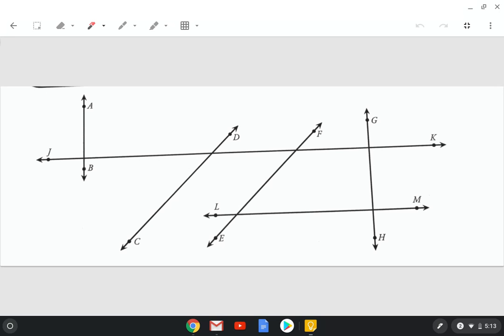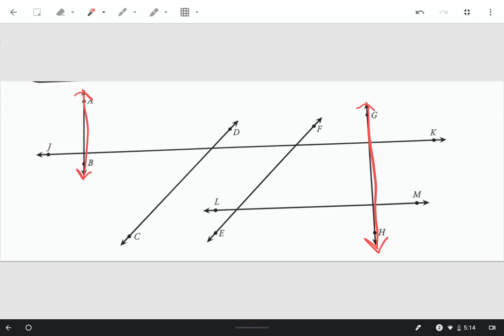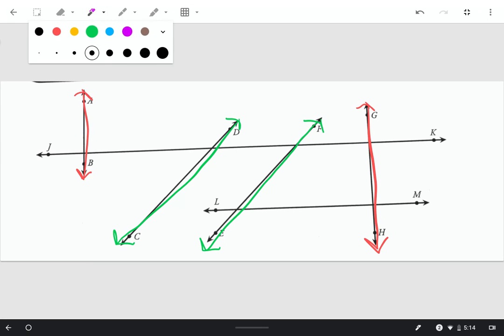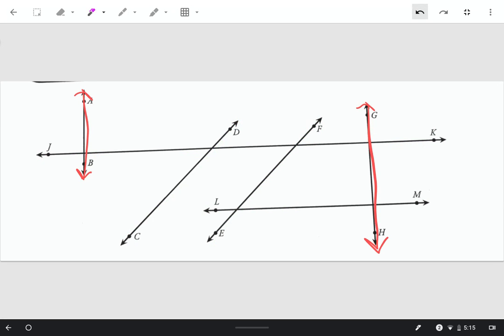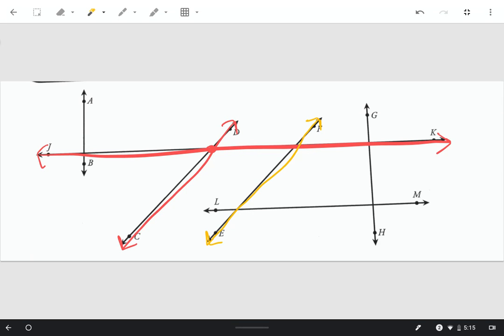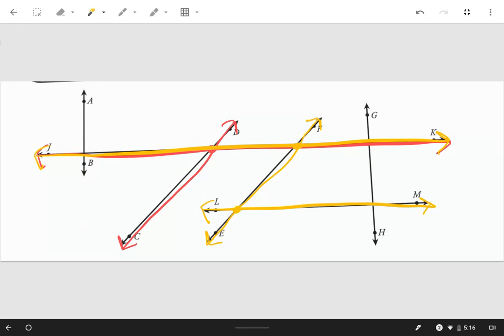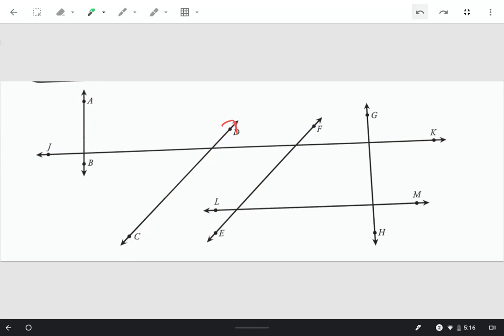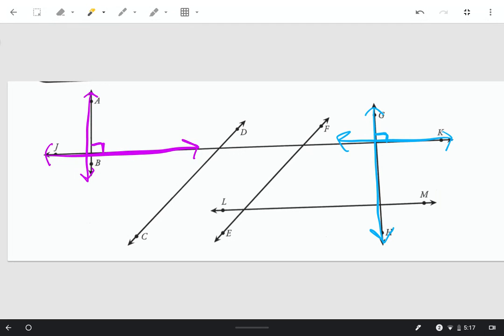Types of Lines in a Diagram Lesson Video